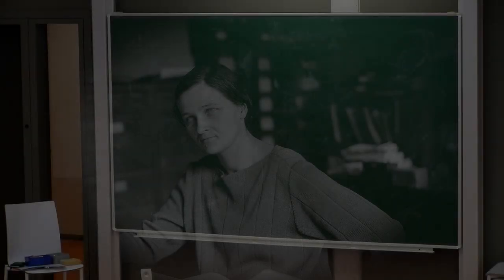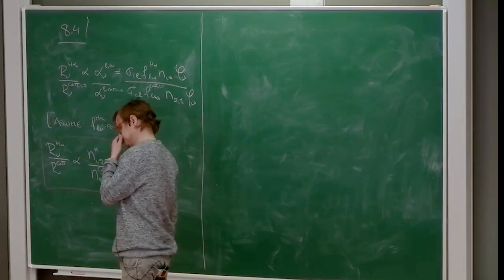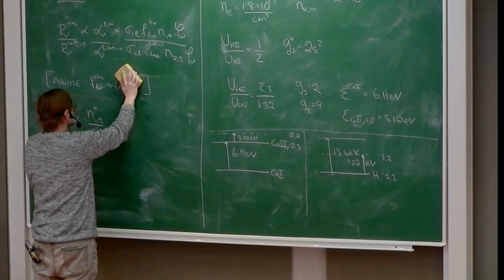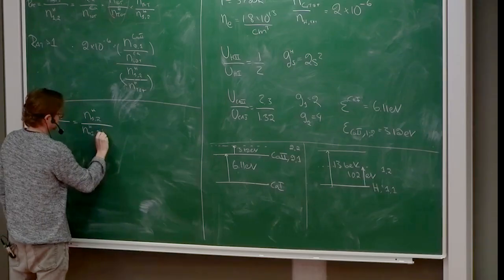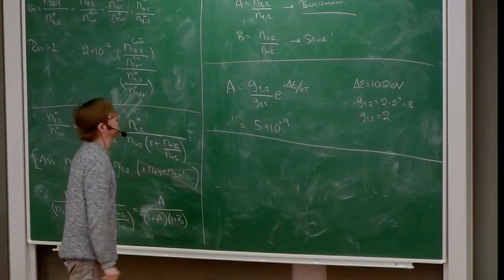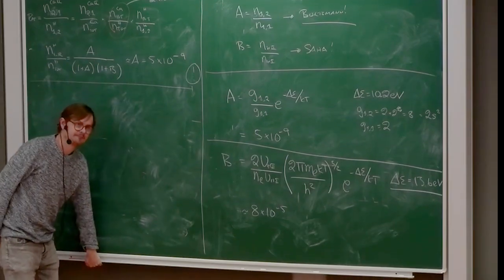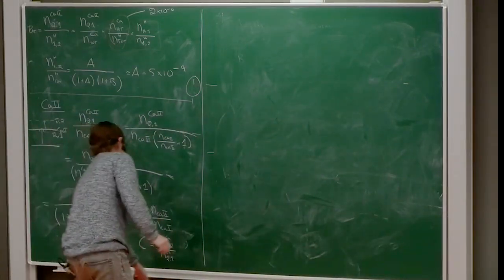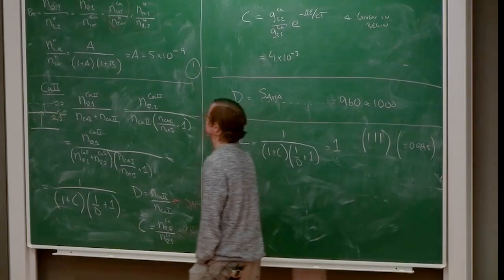(Old Exam Exercise) Walking in the footsteps of Cecilia Payne | Calcium vs Hydrogen in sun-like star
Radiative Processes & Transfer | Worked example · In Cecilia Payne’s footsteps

A hundred years ago, Cecilia H. Payne used then quite new theories to estimate the relative abundances of chemical elements present in the solar atmosphere from observations of the Sun's spectral lines. Her results were remarkable -- she found that, in stark contrast to the composition of the Earth, the Sun consisted mostly of Hydrogen.

Many astronomers (e.g. Struve, de-Grasse Tyson, etc.) has called her PhD thesis "the best ever written in astronomy" (or used similar wordings). TYPO WARNING IN VIDEO HERE -- EVER OR EVERY ??? -- ESIMATE or ESTIMATE ??? ooops. and sorry fro that! (fro? oh my god..) --- well, well, well... but as context is pretty clear anyway, I'm not gonna correct (for now at least); good reminder of the never-ending editing process :-)

Here we do an exercise directly inspired by her PhD work -- explaining the relative strength of optical Calcium and Hydrogen lines in the spectra of Sun-like stars.

0:00 Introduction
1:00 Presentation of Exercise
4:00 Calculation of occupation numbers of relevant levels of hydrogen and calcium
27:50 Conclusion and Wrap-Up

Parts are part of course: Radiation Processes in Astronomy
Lecturer: Prof. Dr. Jon Sundqvist
Programmes where I teach it: KU Leuven Bachelor Physics & Master Astronomy & Astrophysics, Hasselt University Bachelor Physics (as video course)

I record lectures live and do them on black-board in the hope that it will provide a more authentic feeling of the sort: "we're doing the actual work here and now". So like I keep telling students in the classroom: whenever you discover me doing some error let me know directly; for this channel this means make a comment on the videos. Then we can have a look at it, and thereby learn nicely from each other as we continue to develop our knowledge.

Photo: Cecilia Payne-Gaposchkin at Harvard College Observatory — Smithsonian Institution / Science Service (restored by Adam Cuerden), via Wikipedia Commons (Public Domain).

Spectra publicly available through ESO UVES-POP survey, Bagnulo et al. (2003)